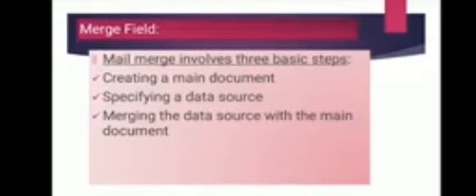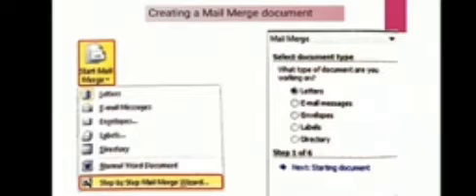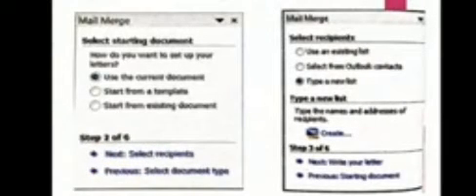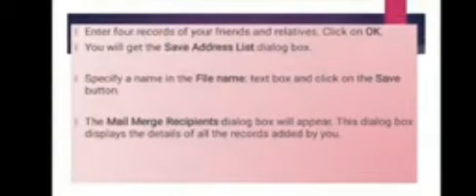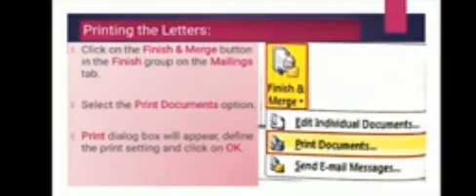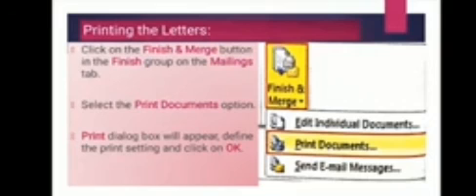Canossa school lucknow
Video of mail merge for class 6